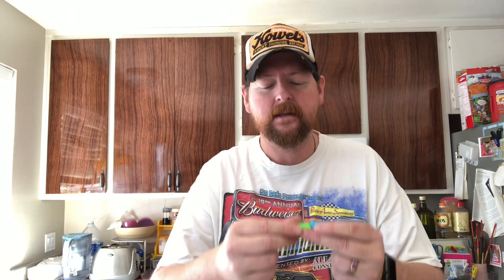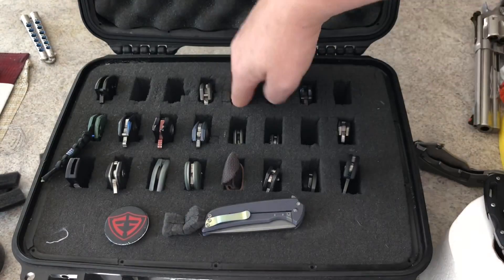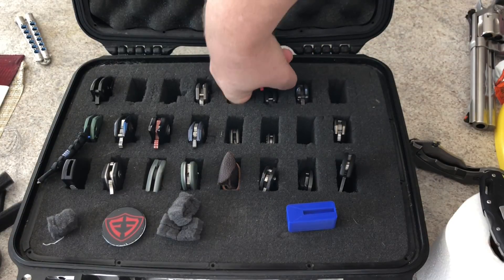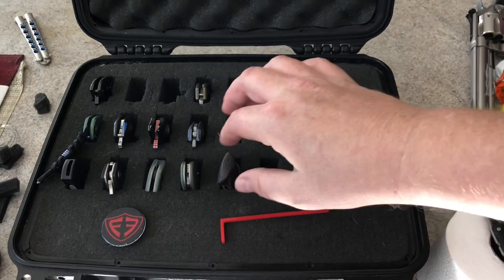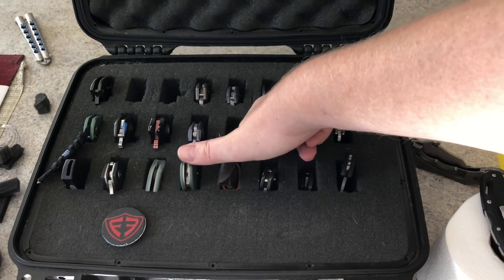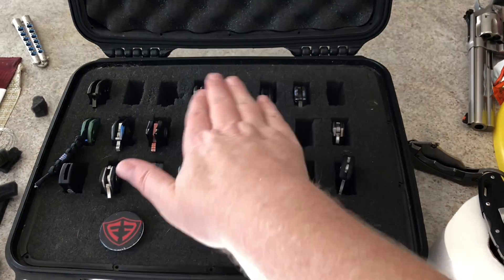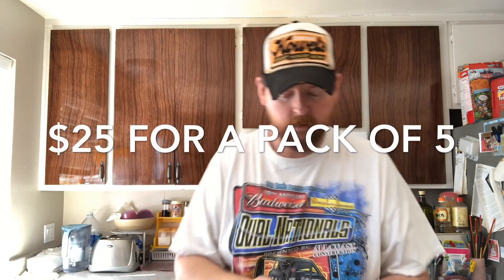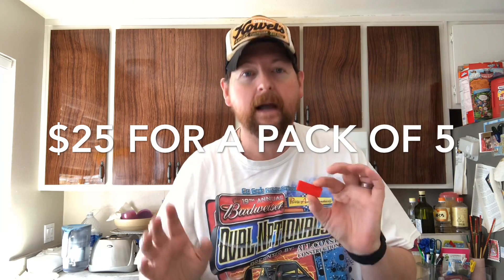An interesting approach to a little problem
@pipcorona has started making some spacers for knife cases that came out awesome. He can be reached on instagram @pipcorona